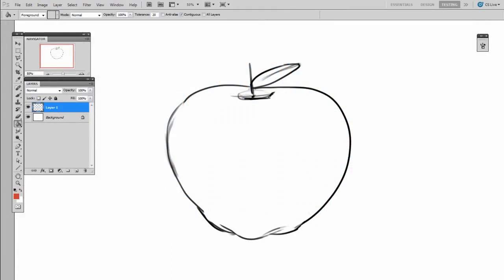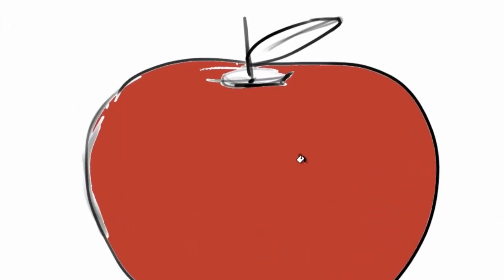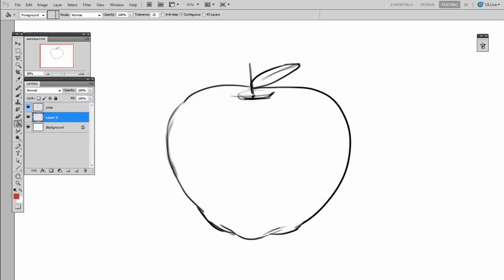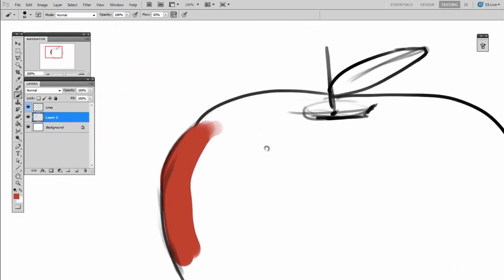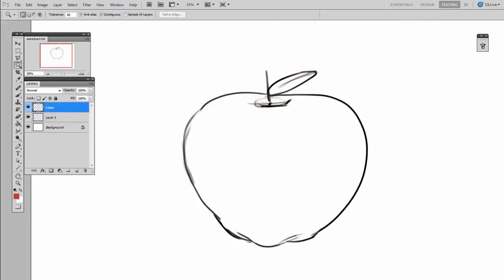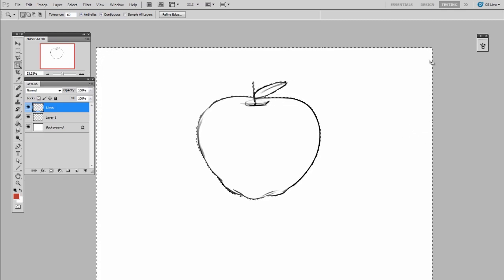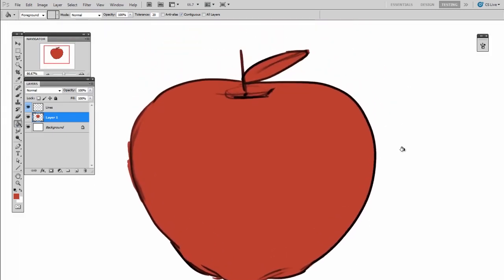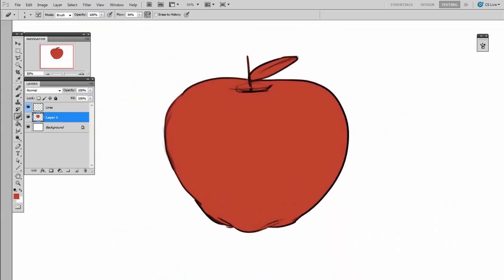101 digital Painting Paint Bucket Avoiding a messy edge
101   digital Painting   Paint Bucket   Avoiding a messy edge